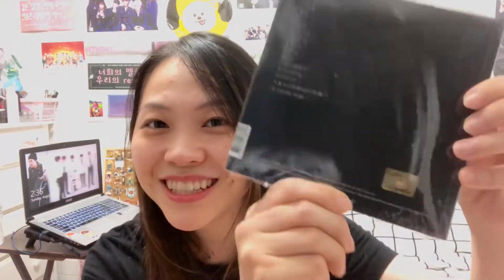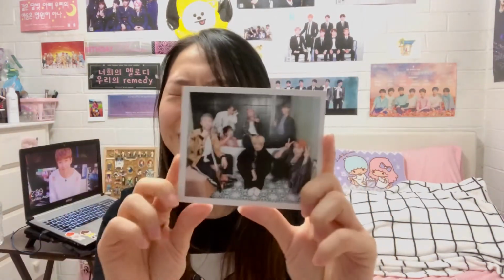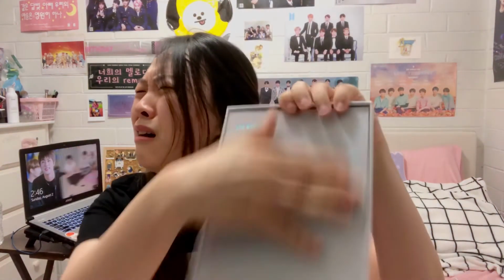💜 MY LUCKY DAY! 🤩 UNBOXING BT21 BABY GOODS, OLD ALBUMS & DVDS 💜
LMAO I'M A TERRIBLE GUESSER

I'm back with another unboxing video! I bought some bt21 items on sale from line friends, a reusable cup from line friends collection, BTS' Wings albums, Love Yourself: Her album, and the Love Yourself Blu-rays! Hope you enjoy!

BT21 CHIMMY Baby Hairband $11.16 (the headbands fit my head just fine btw! didn't feel tight at all)
WINGS ALBUMS VERSIONS W, I, N, G $13.41 each (Weverse Shop app)
LOVE YOURSELF: HER VERSION O $13.41 (Weverse Shop app)
LOVE YOURSELF BLU-RAY DVD NEW YORK $49.50 (Weverse Shop app)
LOVE YOURSELF BLU-RAY DVD EUROPE $49.50 (Weverse Shop app)